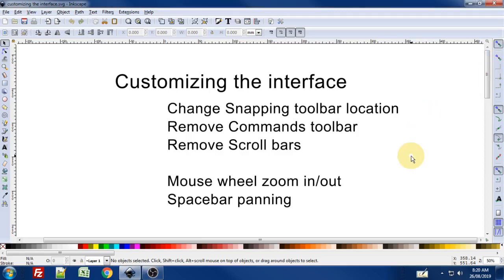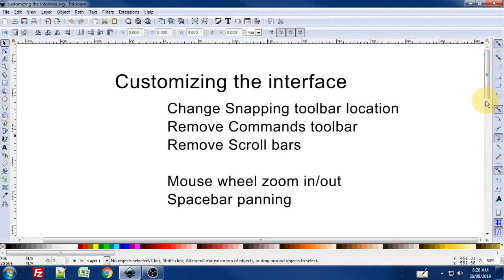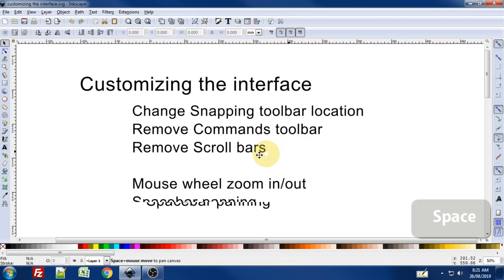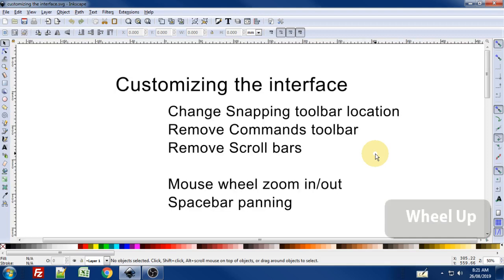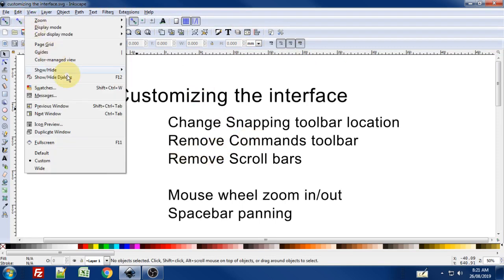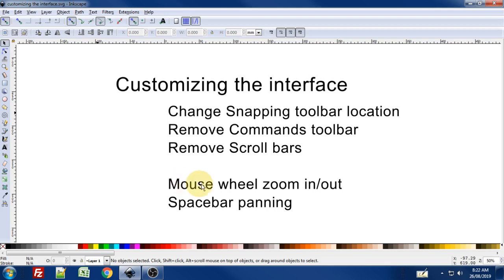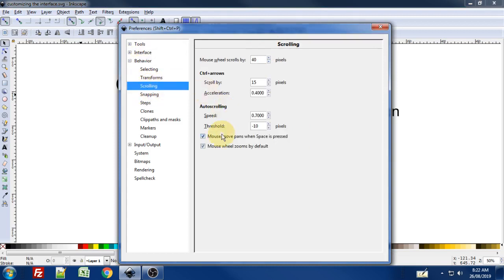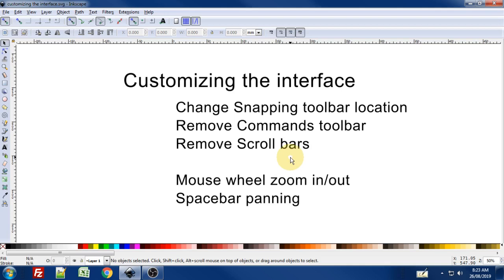02 Customizing the Inkscape interface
*THIS VIDEO APPLIES TO INKSCAPE VERSIONS  PREVIOUS TO 1.x*

How to make a few quick changes to the Inkscape interface.
  Move the snapping controls
  Hide the scroll bars and command bar
  Change mouse wheel behaviour
  Enable panning the canvas with space bar press